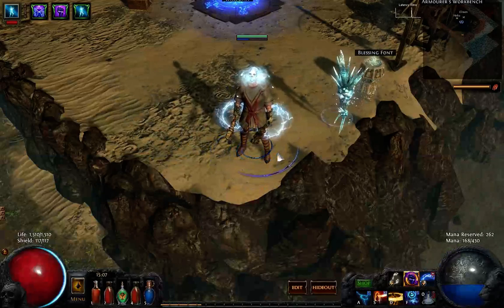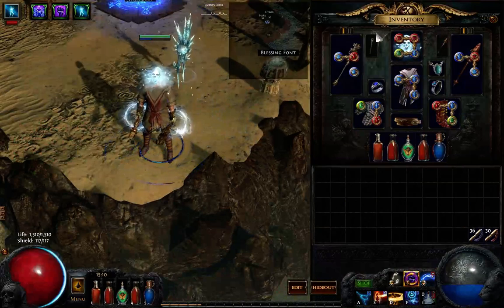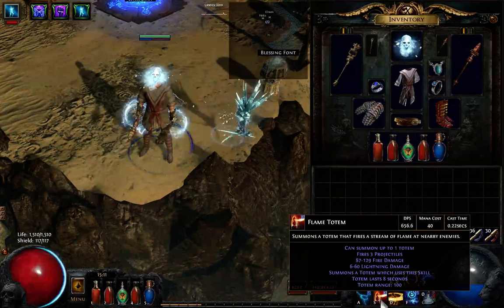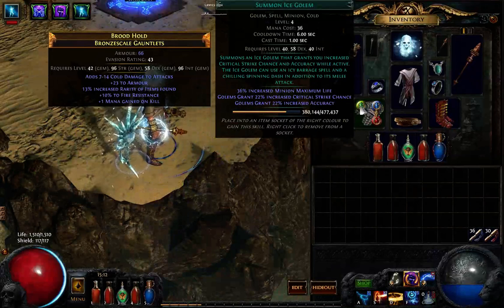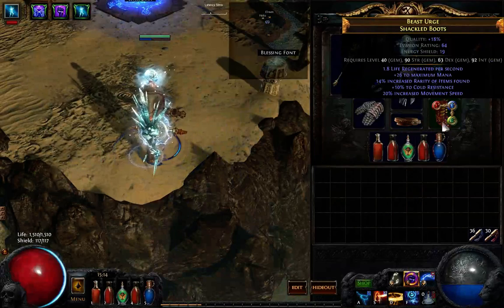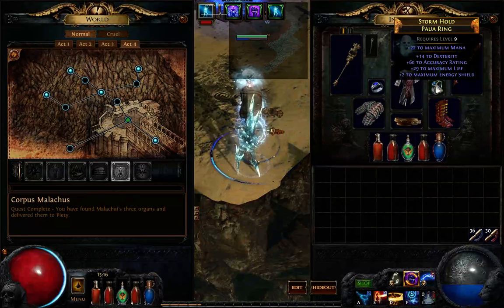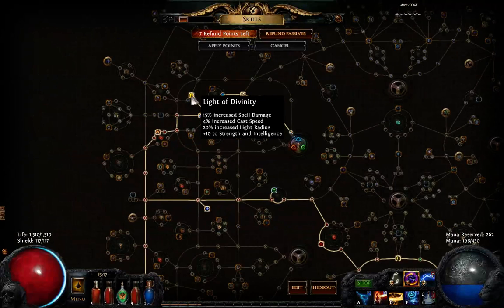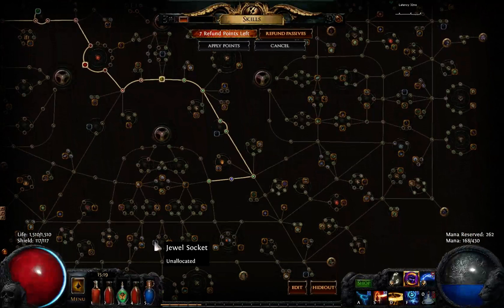Talisman Ball Lightning Build for Path of Exile - Progression Video 1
Hey all, Bazkur here with my PoE build for the Talisman league in Standard.  In this video I'll show you just a quick rundown of what I'm planning for the league and where I currently am.  In short, I'm not using Ball Lighting yet but will hopefully by mid Cruel.

Be sure to check out Path of Exile, it is free to play!